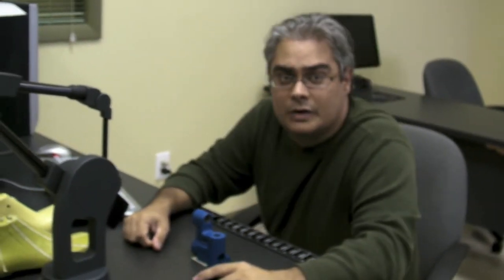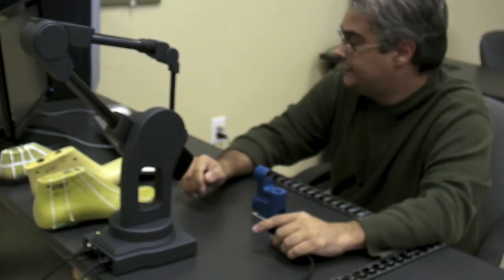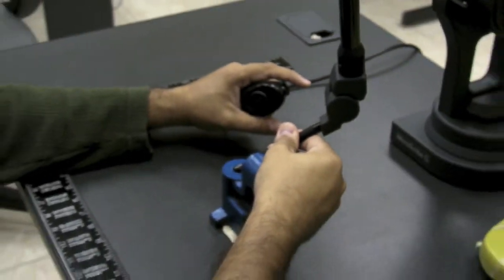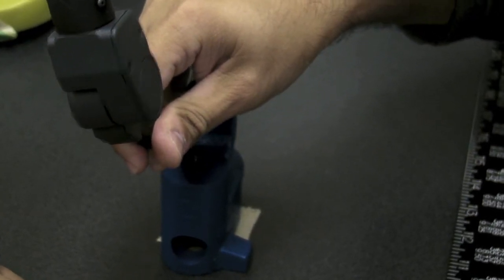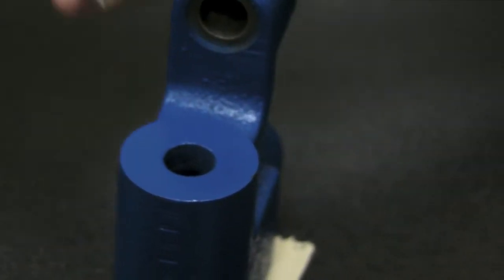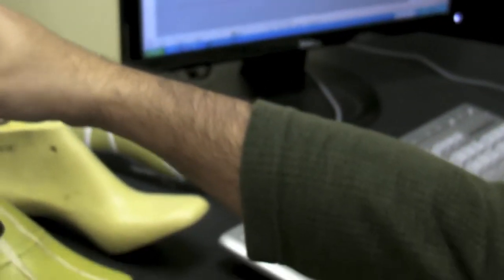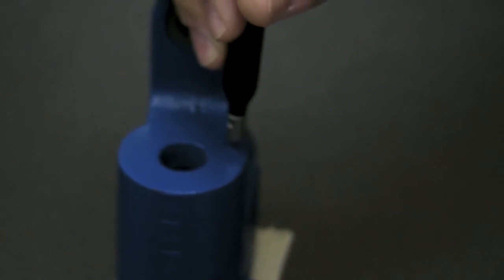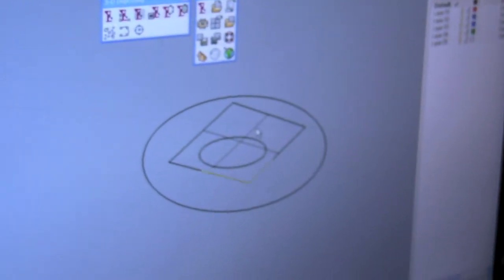RhinoFabLab, How to model a 3D Mechanical Bracket